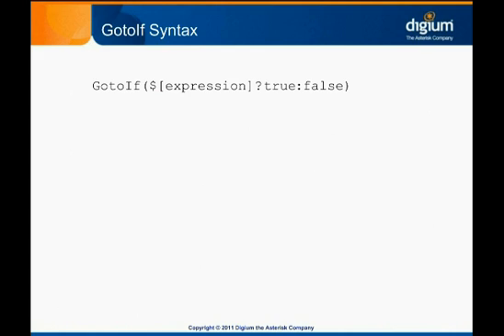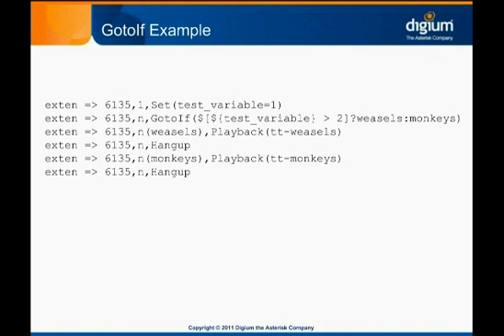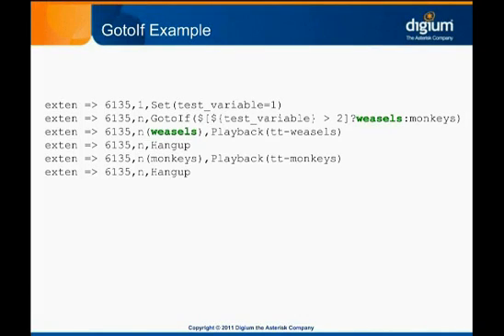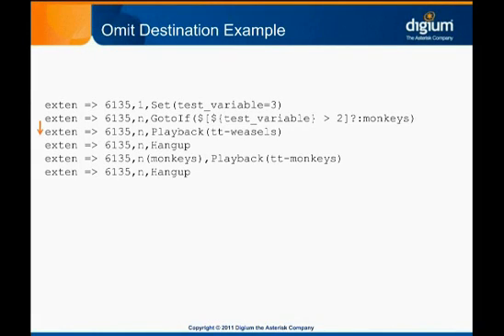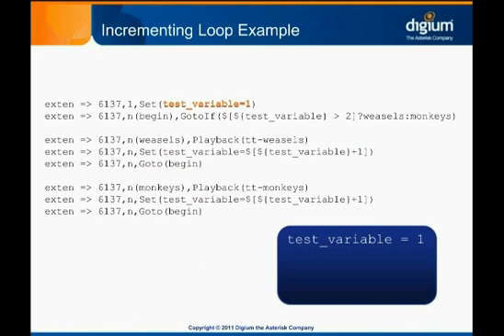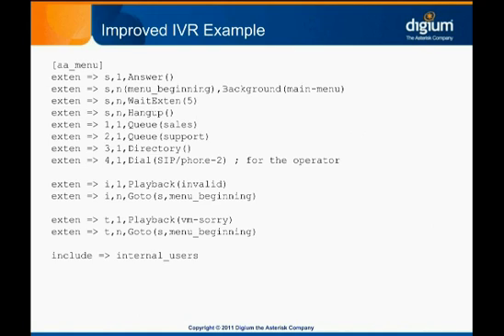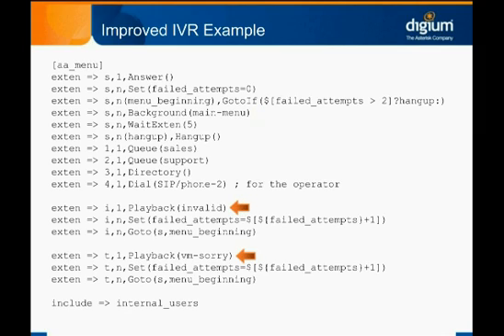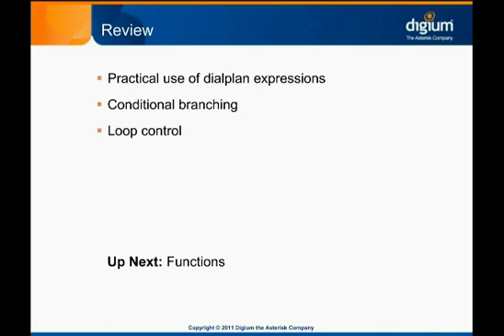Advanced Dialplan - Conditional Branching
It's possible in Asterisk to dynamically route a live call based on user input or other variables. This module demonstrates how this is possible, and offers several examples of when and how this can be done.